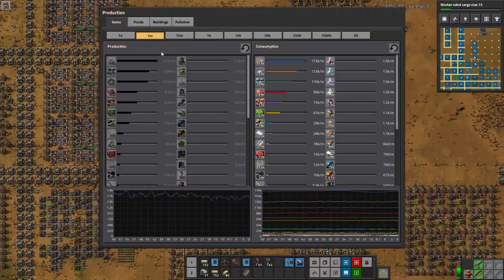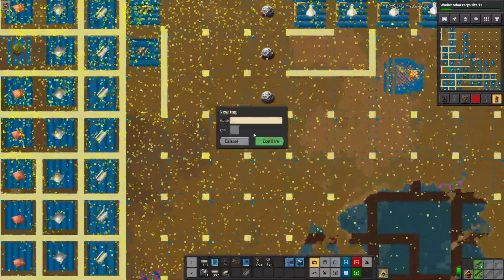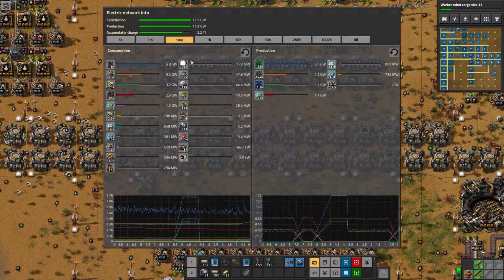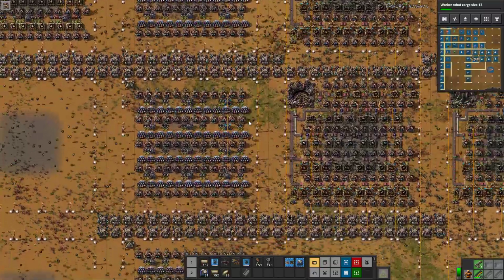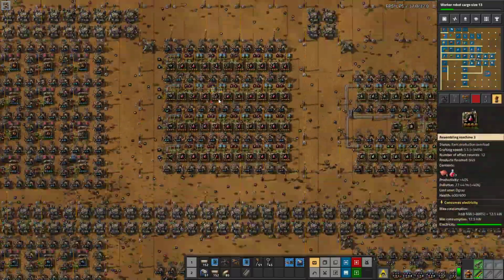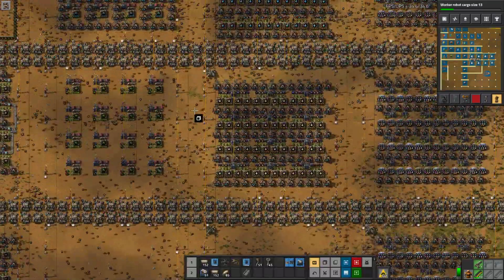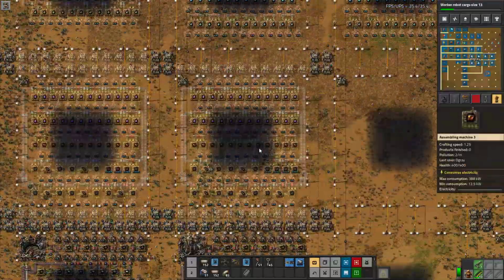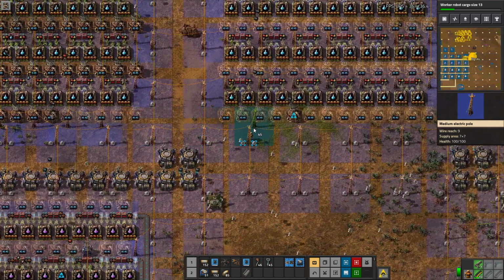2K SPM ACHIEVED! - Factorio 0.18 - Entry Level to Megabase - Tutorial Let's Play - Ep 81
The update is here! Join me as I explore all the wonders that Factorio 0.18 has to offer! Buy on Humble, (supports me at no extra cost to you!)

Modlist:
Afraid Of The Dark (For Youtube Recording)
Infinite Technologies (Ep 66)
Advanced Electric High Resolution (EP 66)